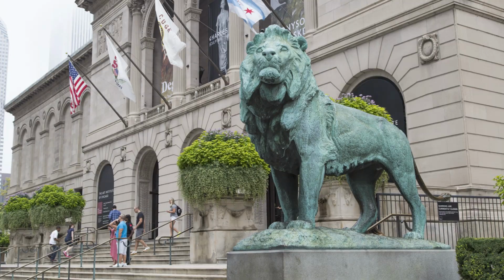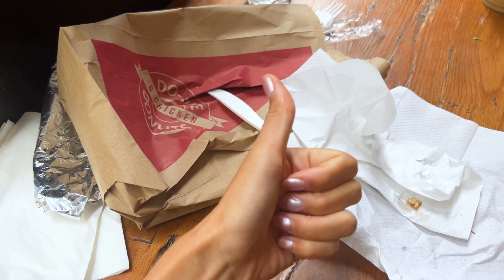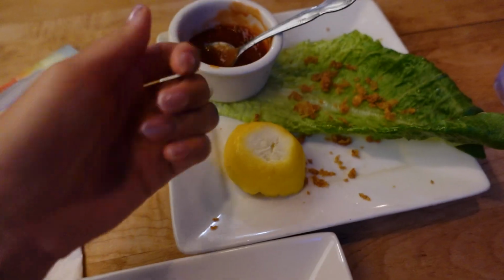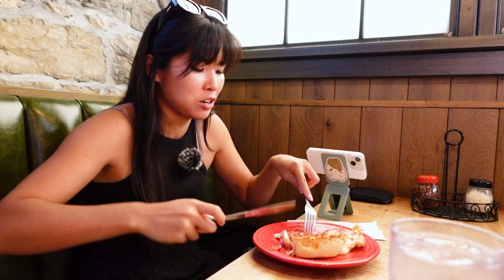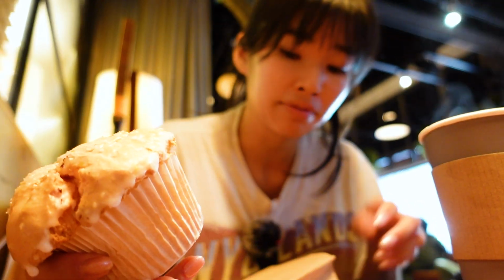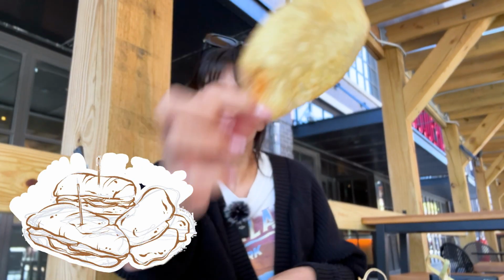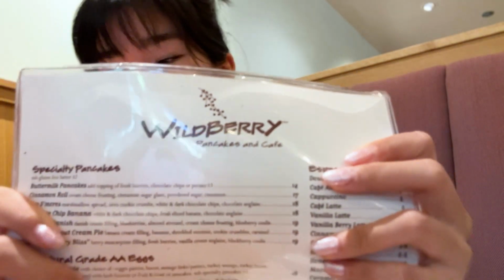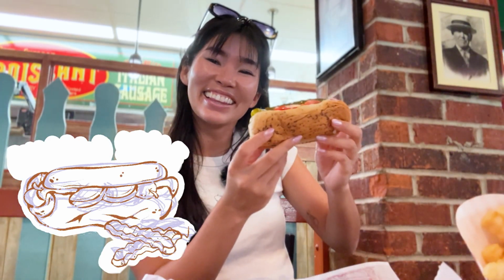Artist Diaries: Drawing everything I ate in ⭐Chicago⭐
UGH Chicago was incredible! Where should I go next???